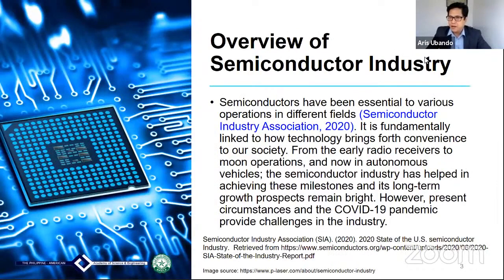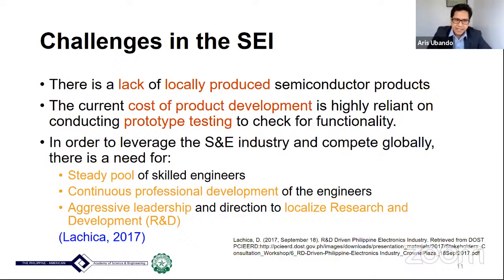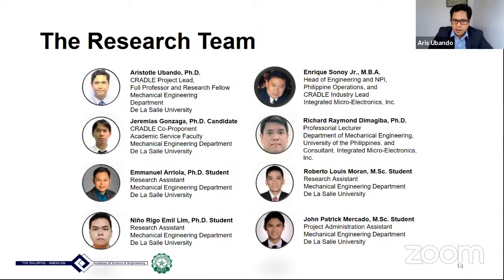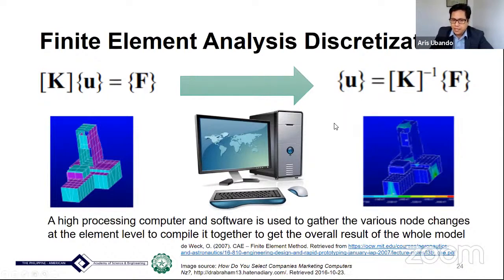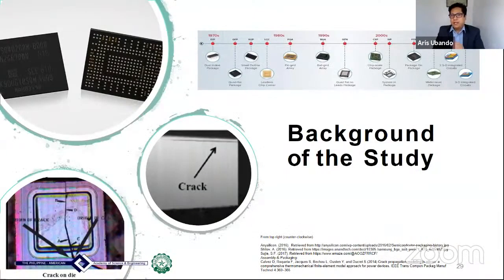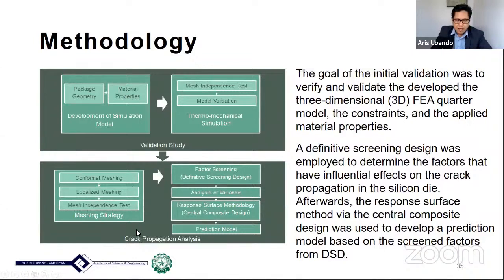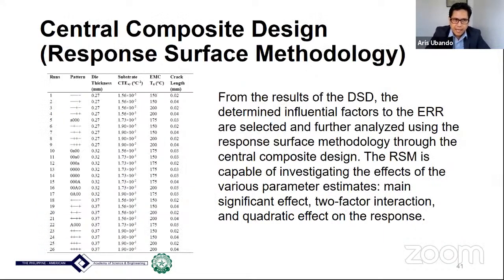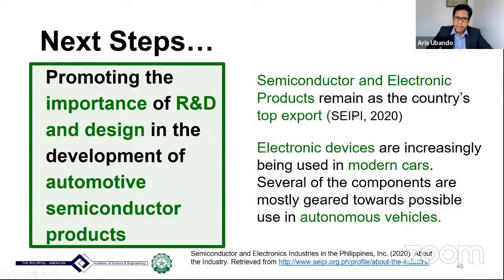PAASE Webinar #17: Finite Element Analysis on Semi conductor Packages